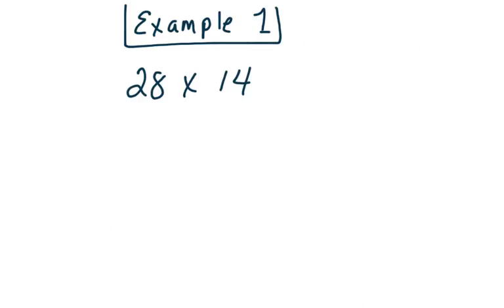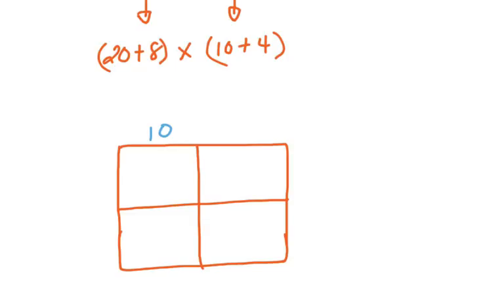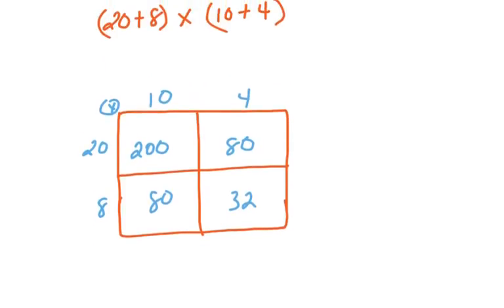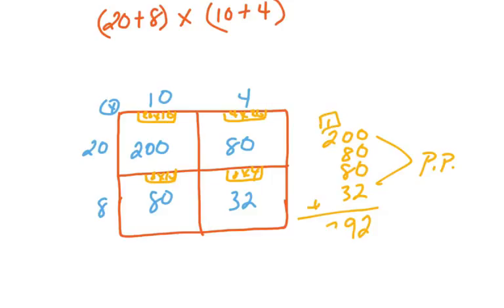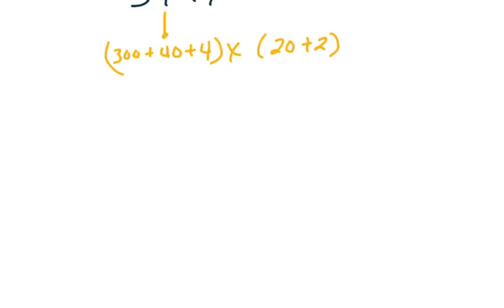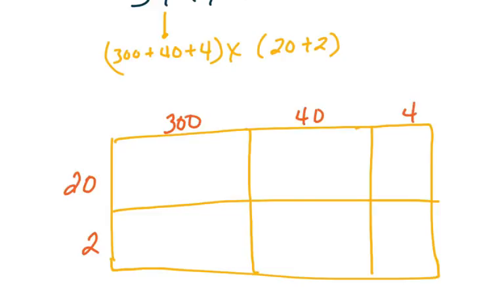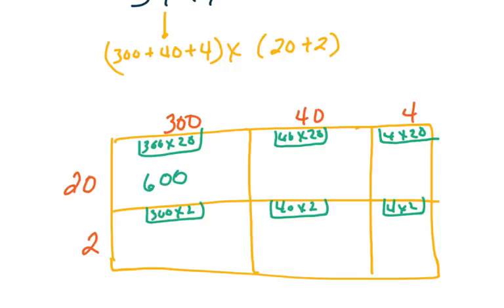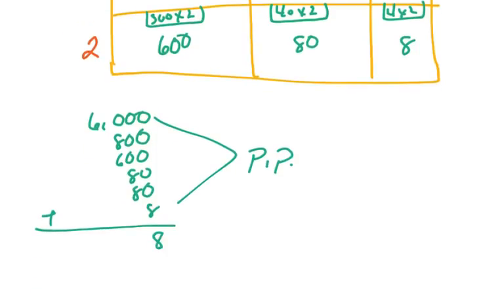The 📦 method for 2by2 & 3by2 multiplication